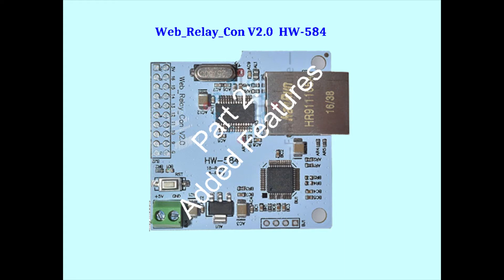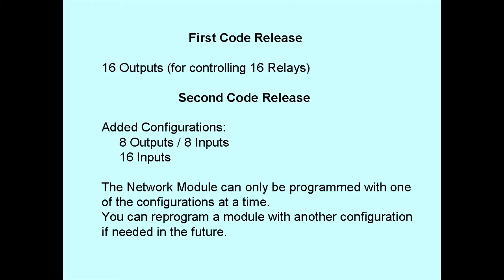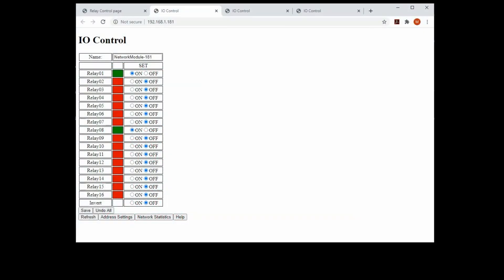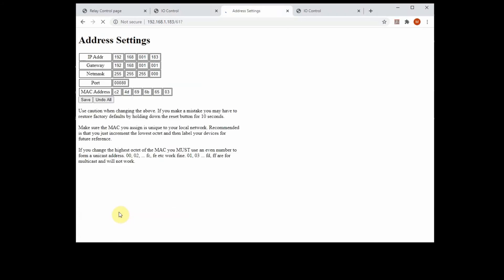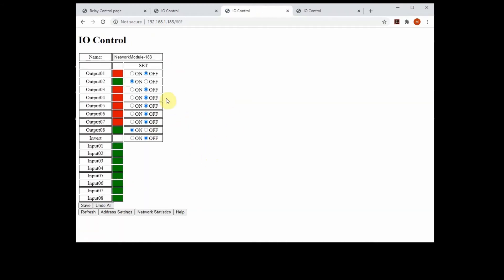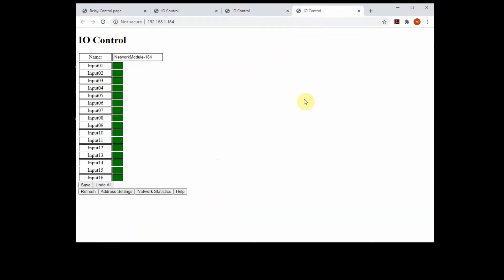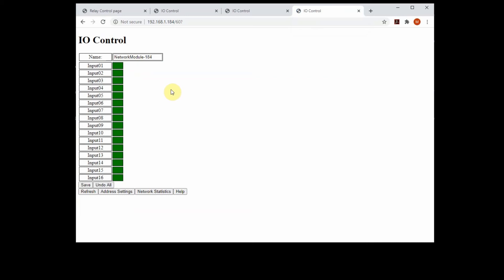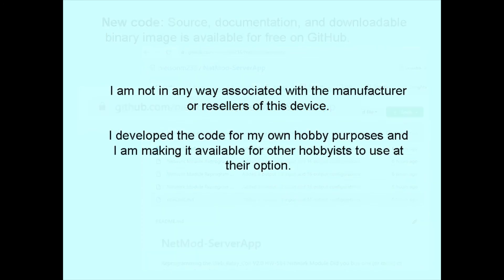Part 2 - Web Relay Con V2.0 HW-584 Network Module 8/16 Channel Relay Controller ENC28J60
Update 3/22/2021: I'm using the "Release" method on GitHub now, so you can download source code and executables (the .stp and .sx files) from the "Releases" area on the right hand column of the GitHub site.

Update 1/23/2021: The code has been significantly upgraded, including a new Browser interface, so the current video is dated. I will update the video as soon as I can. See the GitHub project (link visible in video).

This is part 2 of my videos demonstrating the functionality of the re-programmed Web_Relay_Con V2.0 HW-584. The videos demonstrate a reprogrammed Web_Relay_Con V2.0 Network Module . I’m assuming you saw the first video, if not it is
This video only shows the features added since the last video. The first code release provided 16 outputs on the module for controlling up to 16 relays. The added features enable you to program your module with an 8 output / 8 input configuration, or you can program it with a 16 input configuration.